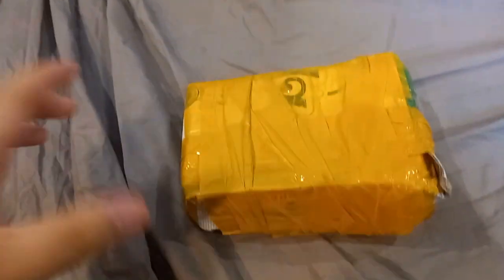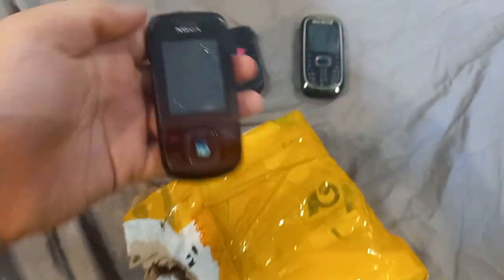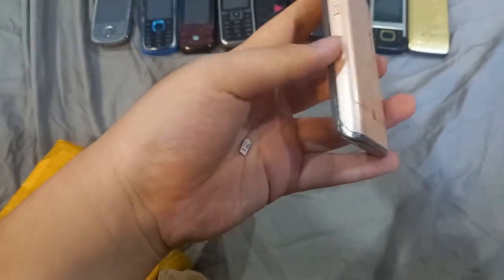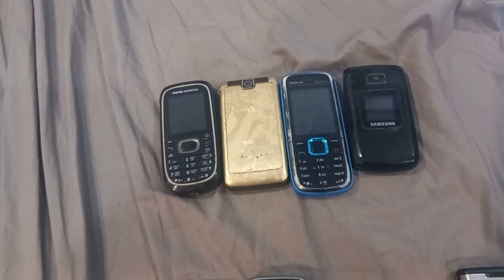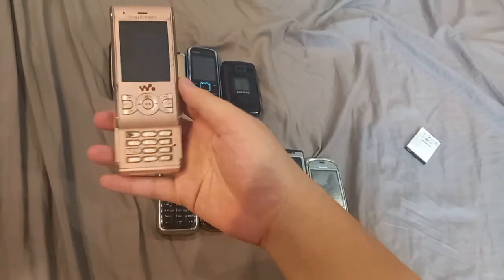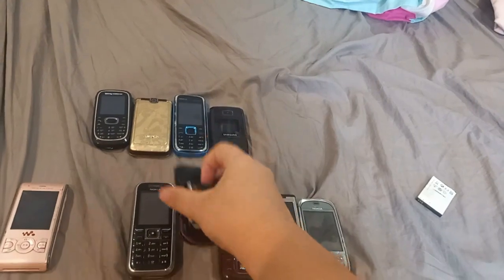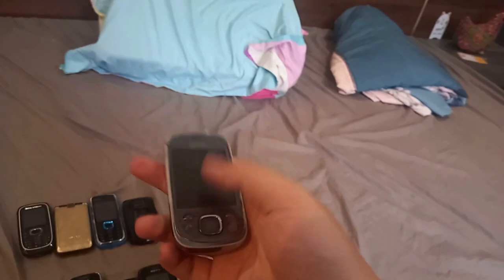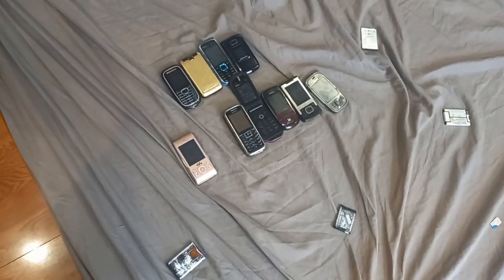10 new phones for $9? Phone lot unboxing (September 27, 2023)